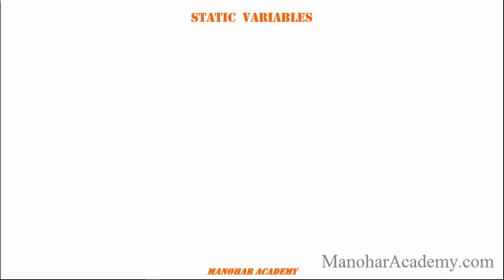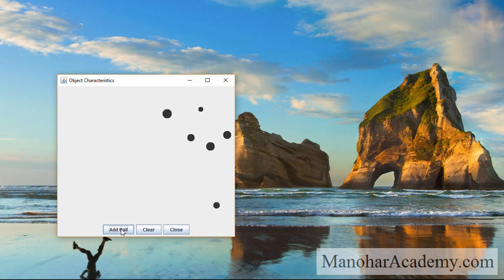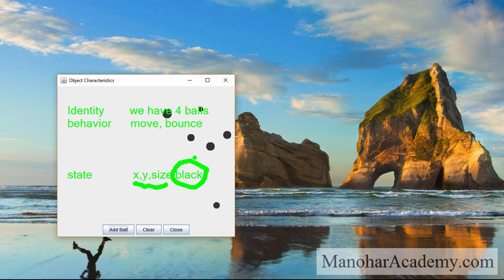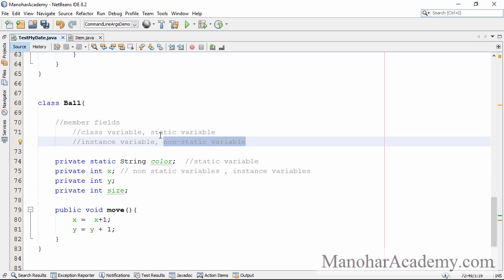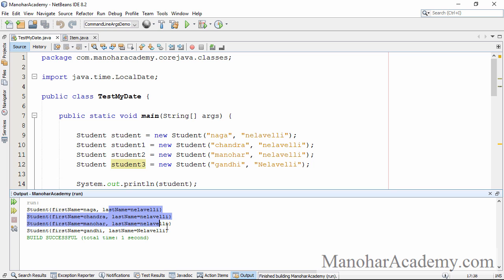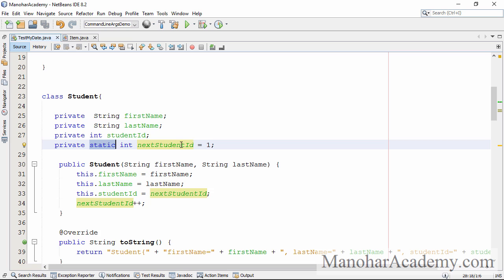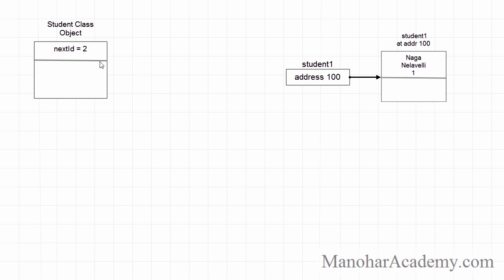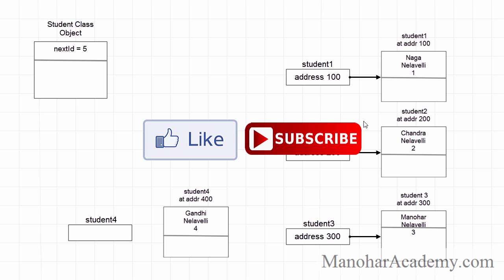Java static variables (java class variables) (manohar academy)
In this lesson we are going to learn about static variables.

Static variables are member fields that are shared across all instances.  The properties or values that are common for all instances will be made static(shared).

Static variables are allocated memory when the class is loaded by class loader.